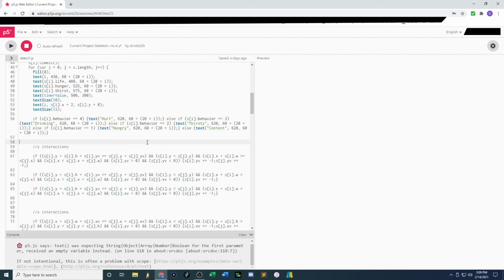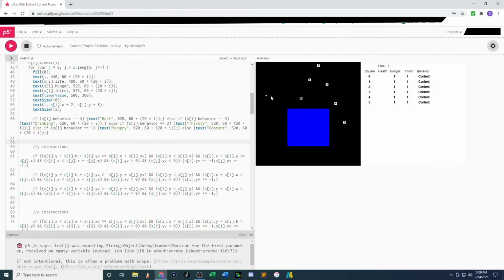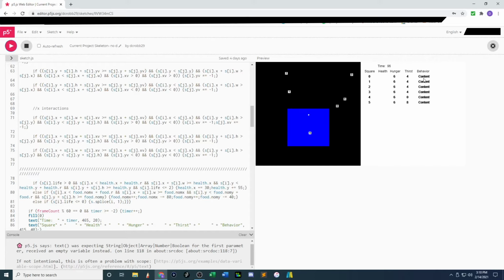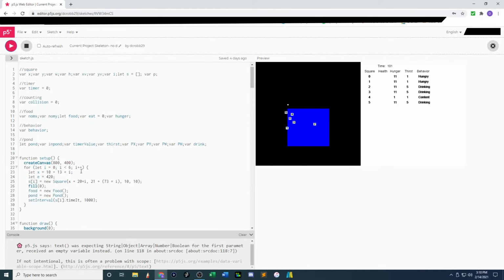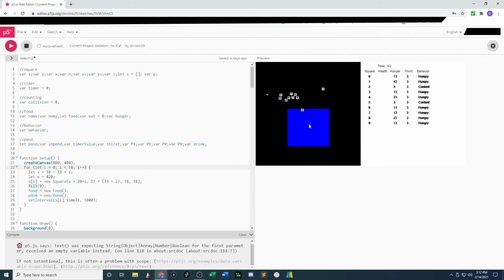P5.JS coding, Sentient Square Level 6: Interactions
Let's see if our little squares can start talking to one another.